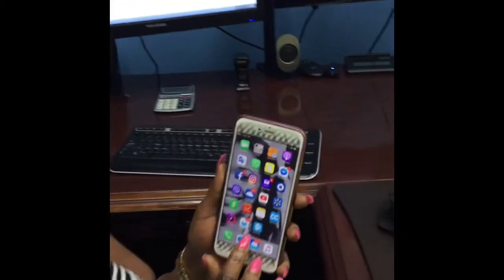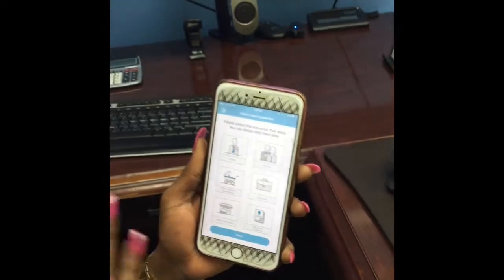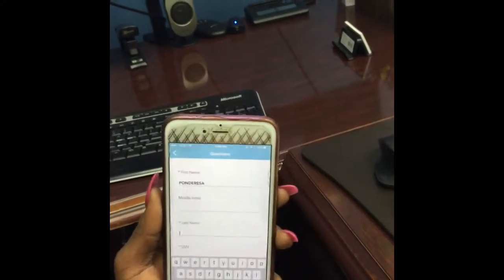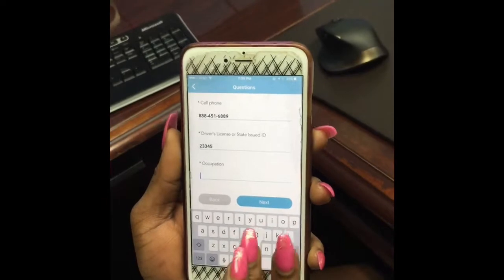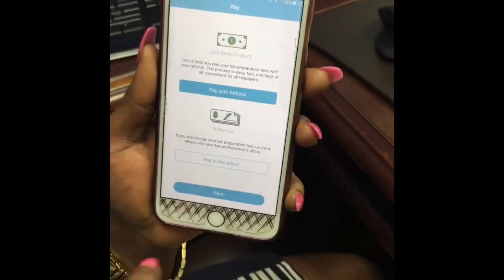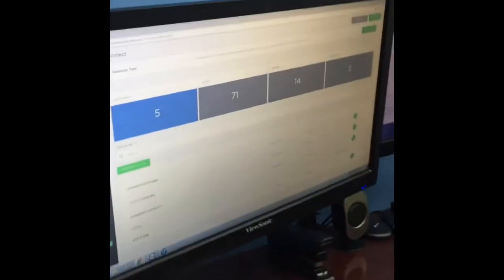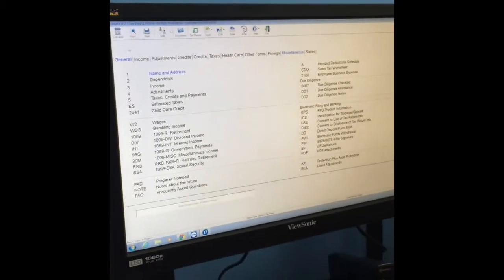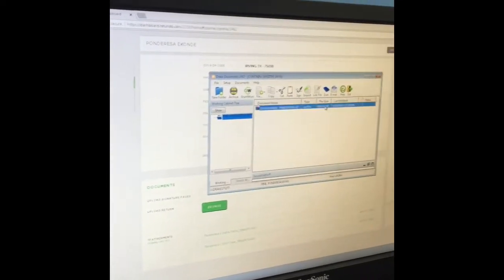Connect App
PROTAX REFUNDS